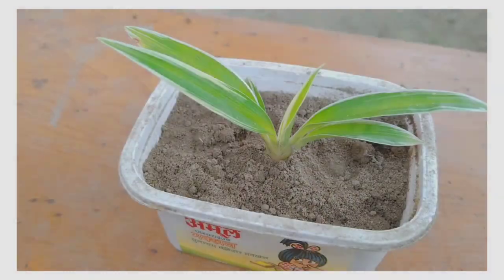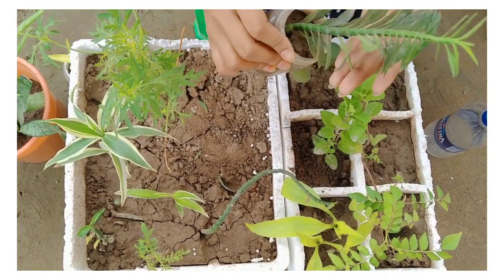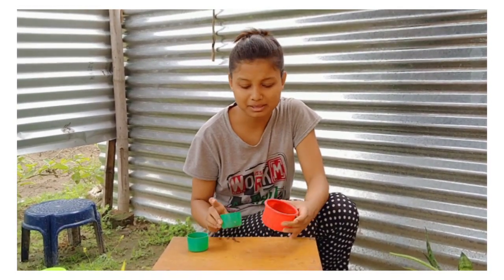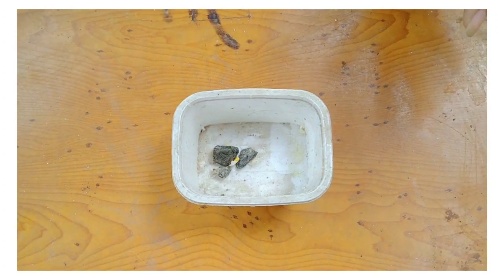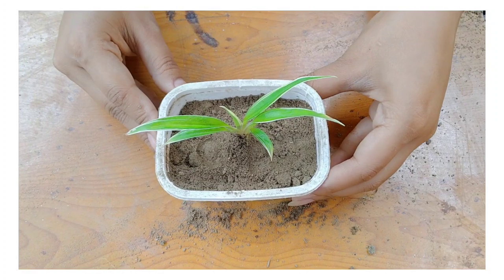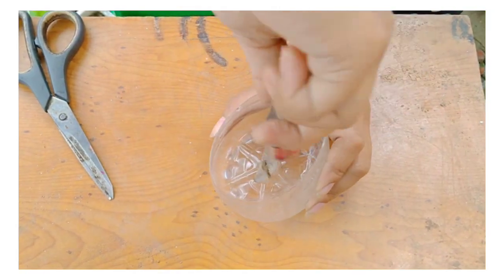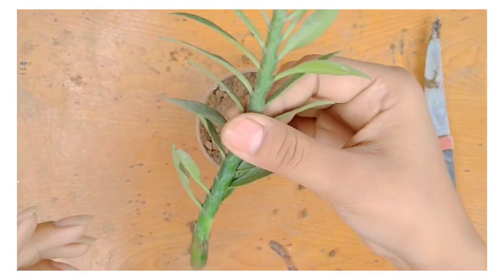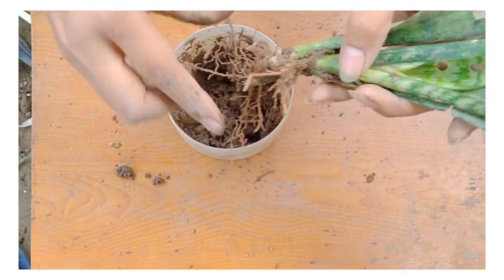Quick and easy DiY flower pots making at home during lockdown 🤩 // Geetumonideka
khokolua try Kori sabo pare ghrt... aru logote share koribo pare nijr friends, family members khokolr logot😌

thank you so much for visiting my description❤️